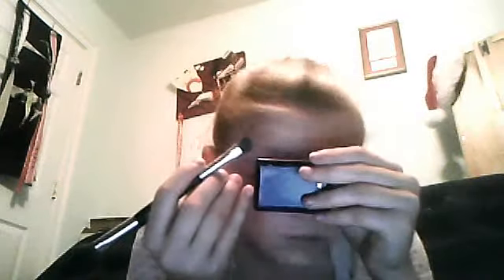Look You Worst Tag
mrsGummybear4747's Webcam Video from May 13, 2012 05:18 PM